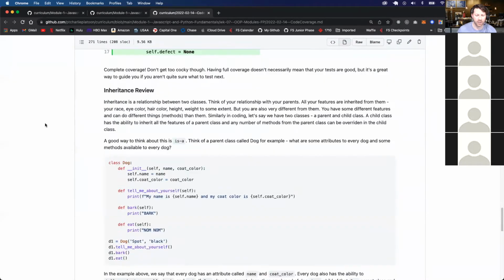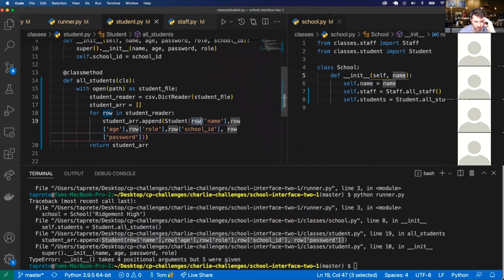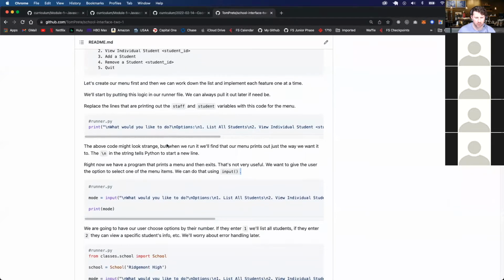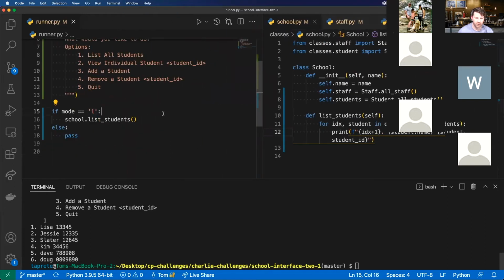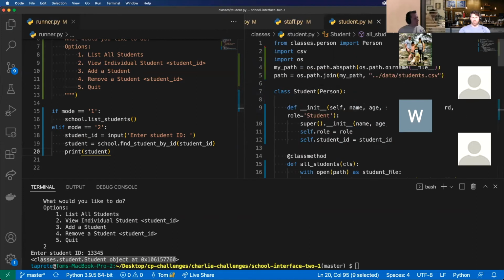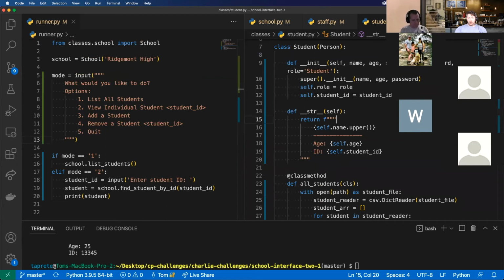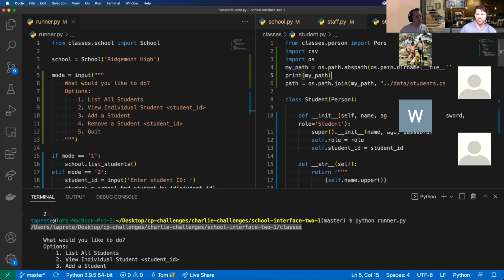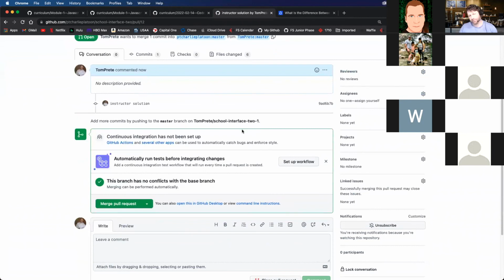W7D2: School Interface Two (1 of 2)